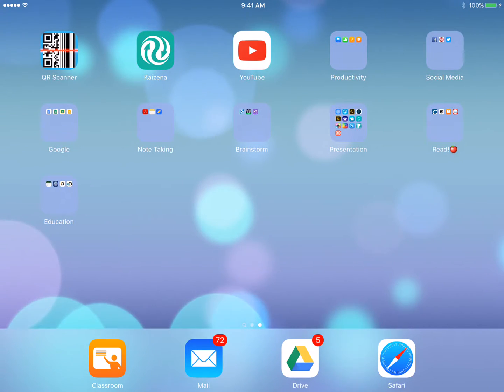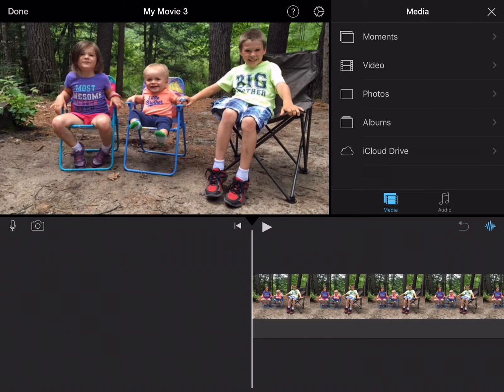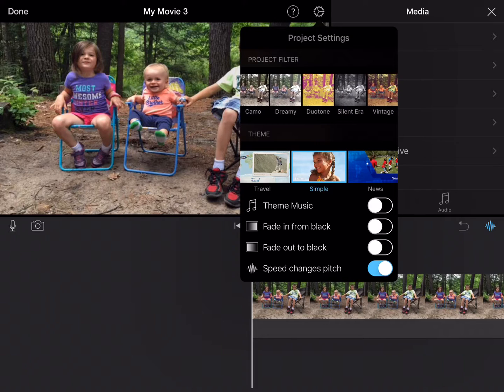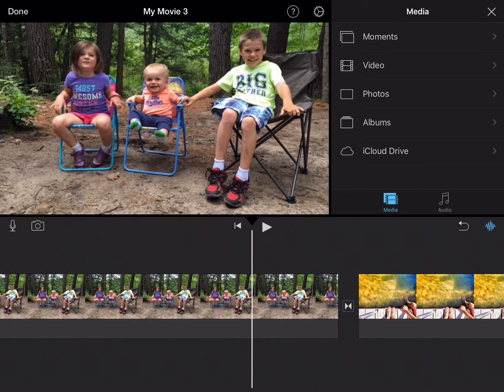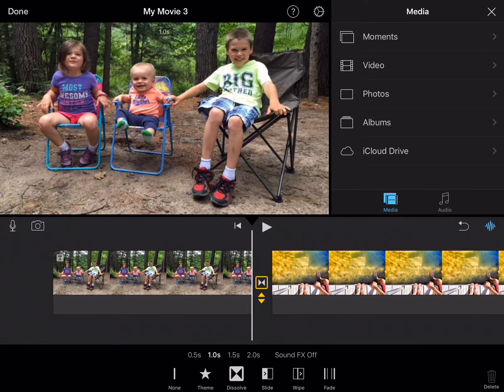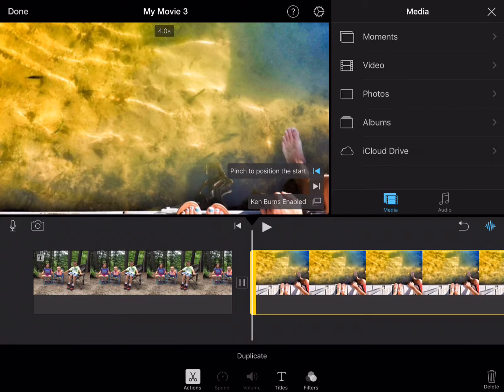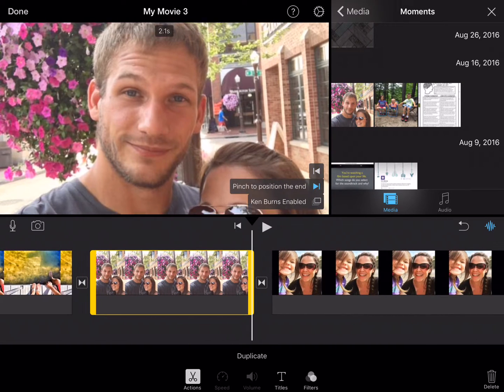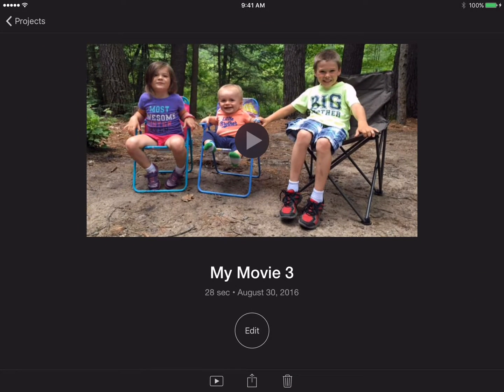How to Make an iMovie: Basic Features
This is an introductory tutorial for someone who has never use the iMovie app on an iPad.